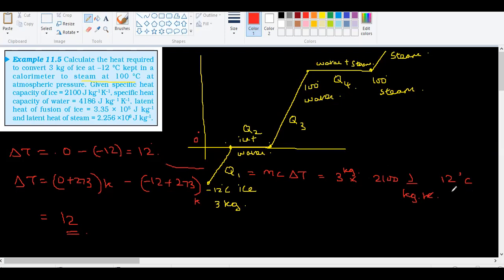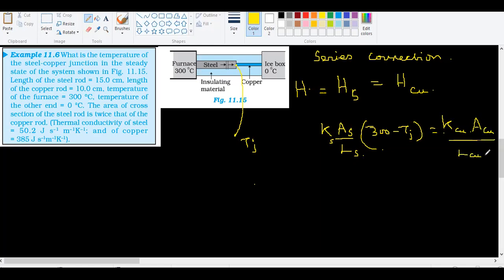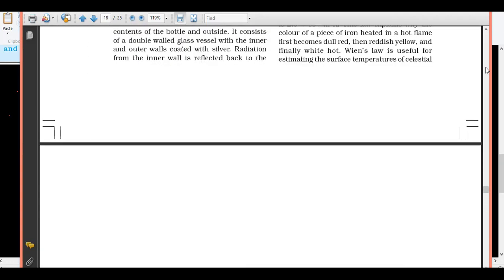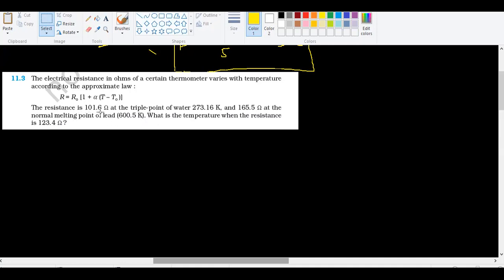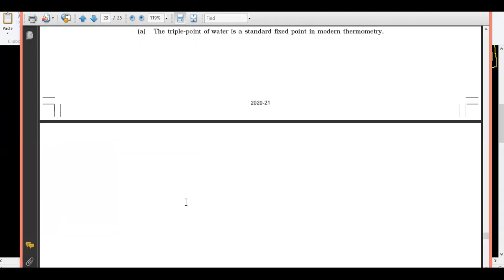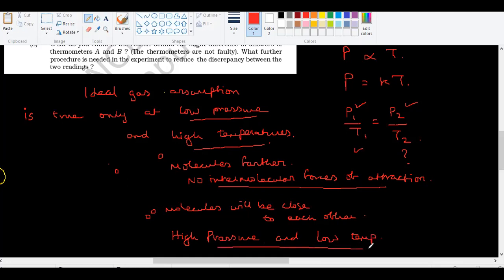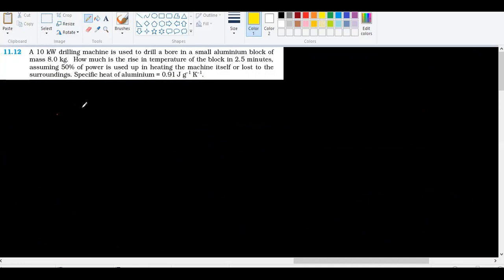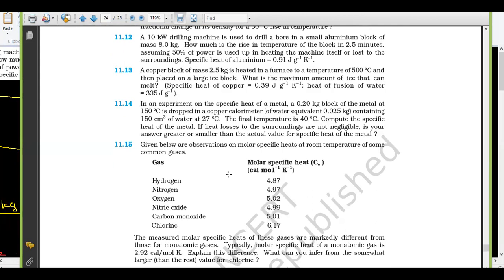11P11 Thermal Properties Lecture 6 NCERT Numerical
Thermal Properties  CBSE 11th

NCERT Numericals from chapter 11
Examples and Basic Exercise